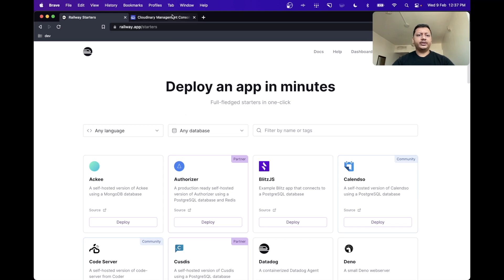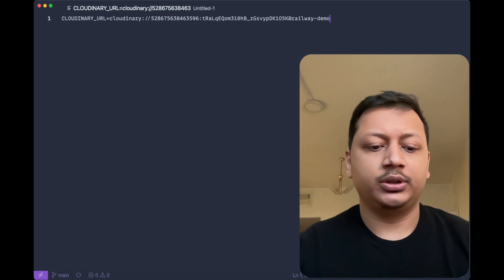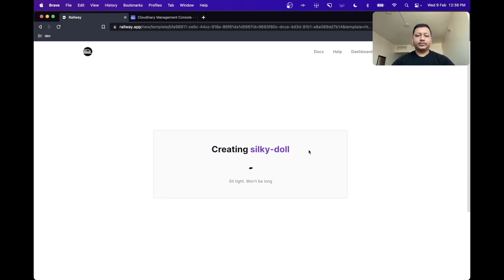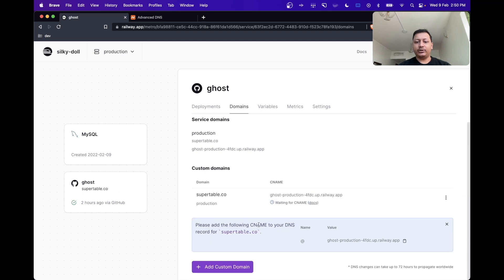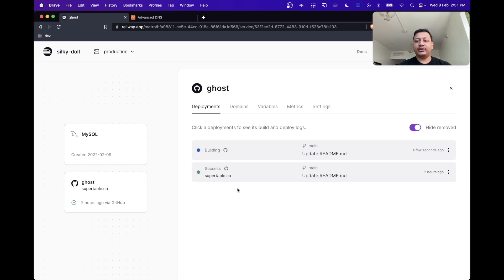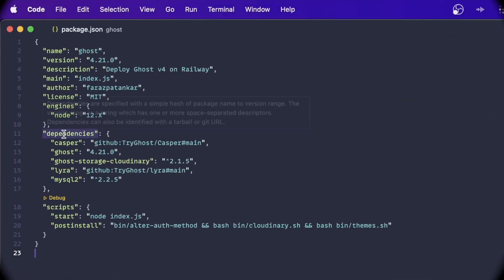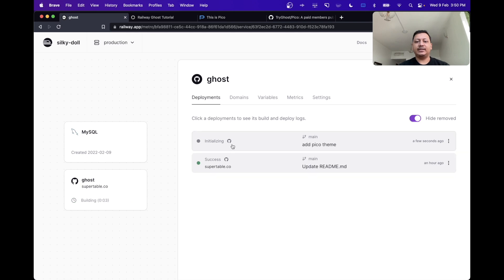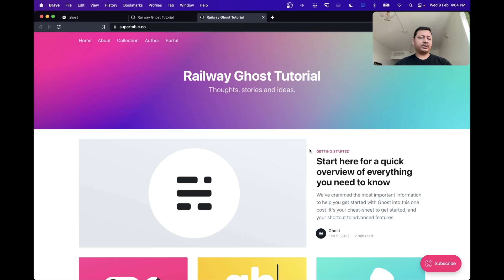Deploy your Ghost blog on Railway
A step-by-step tutorial to deploy your Ghost blog on Railway for free in under 10 minutes!

📚 Chapters:
0:00 Introduction
0:34 Prerequisites
1:00 Deploying Ghost on Railway
3:13 Adding a custom domain
4:46 Adding an additional theme
7:15 Closing